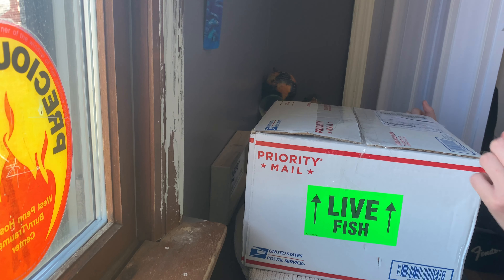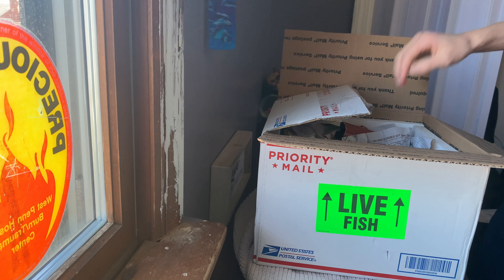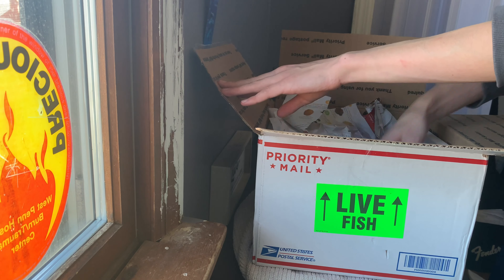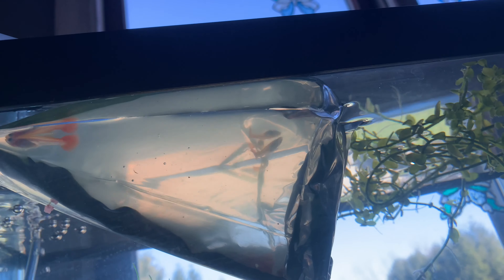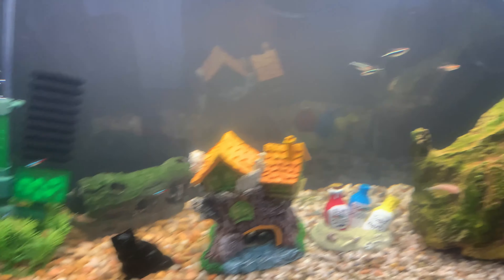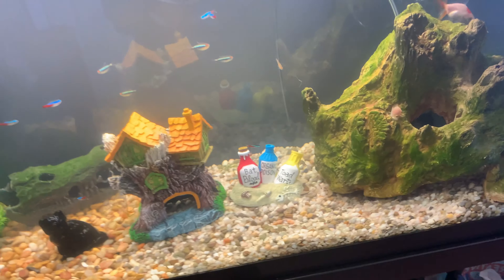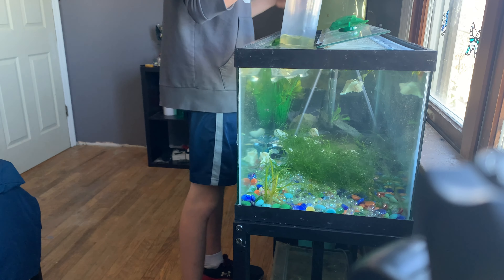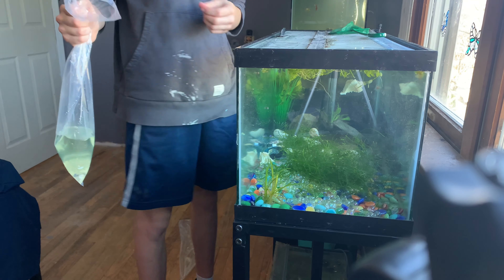Unboxing guppies from eBay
Soundtrack pop toppers by Spanish anchors